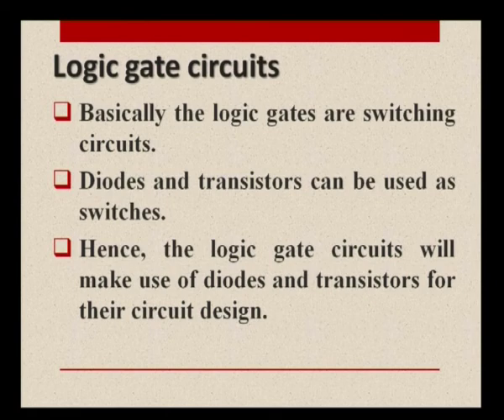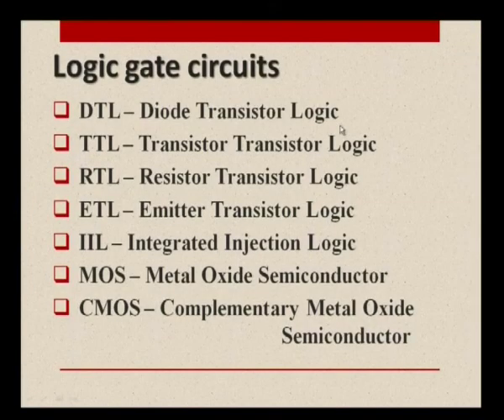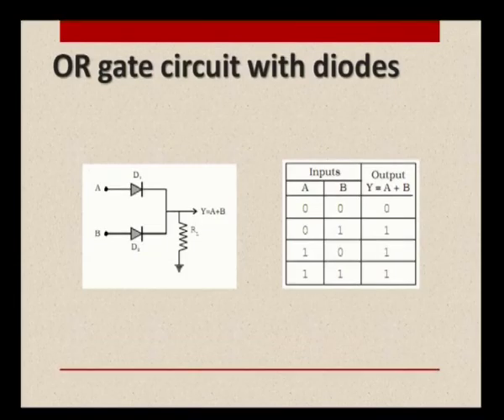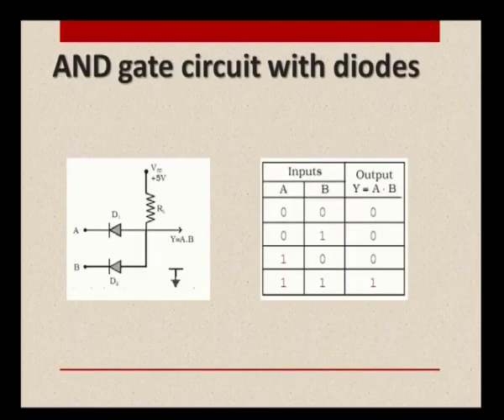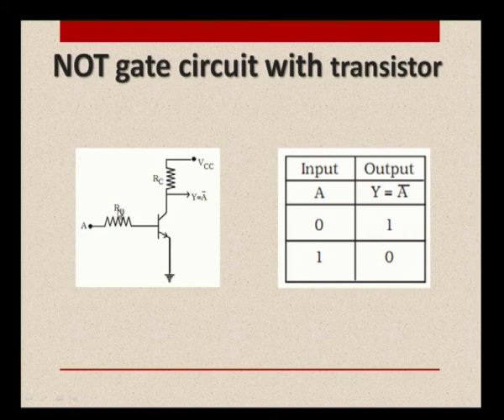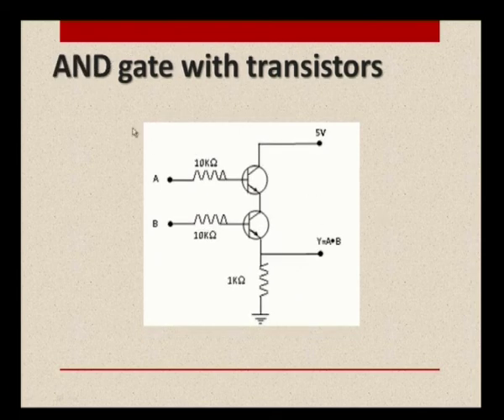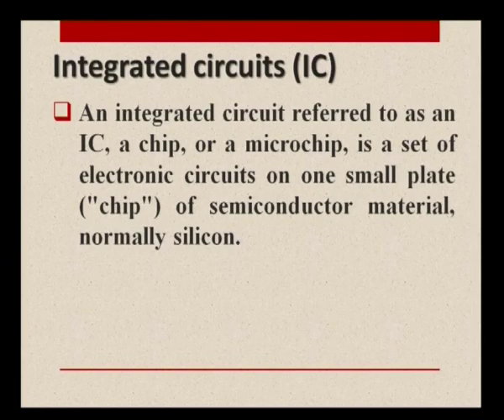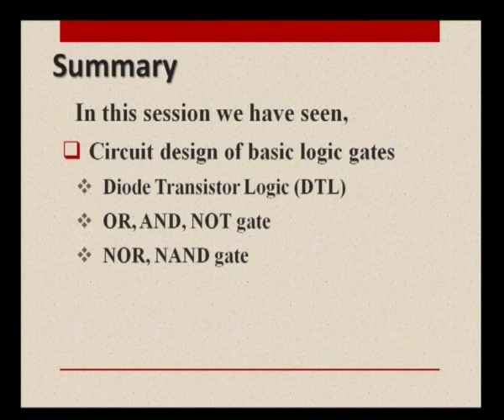Electricity and Basic Electronics Part -54-Design of logic gates